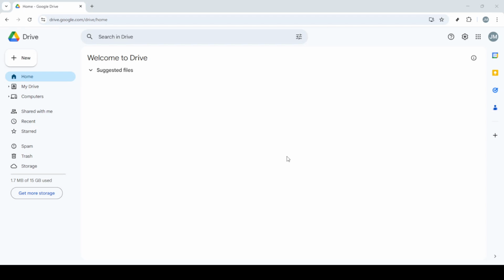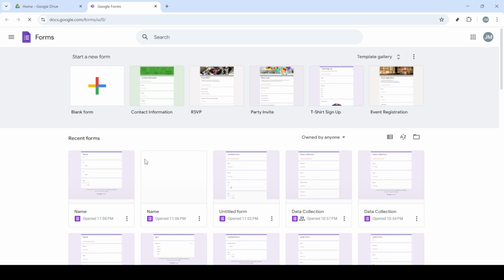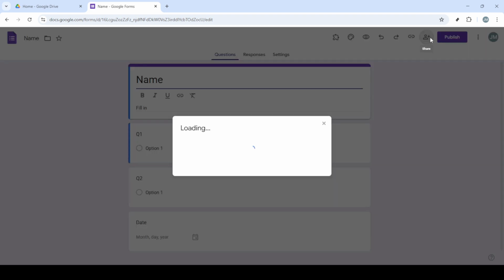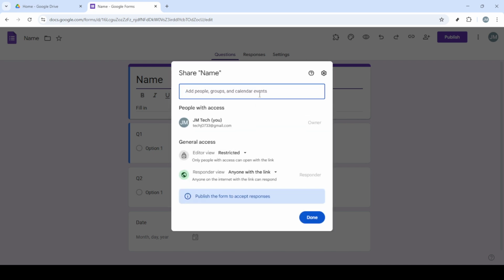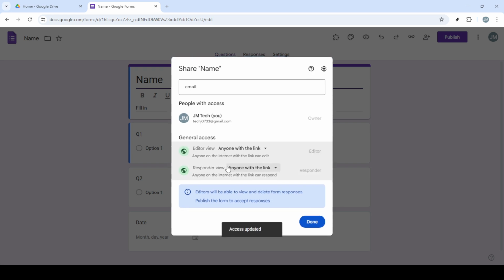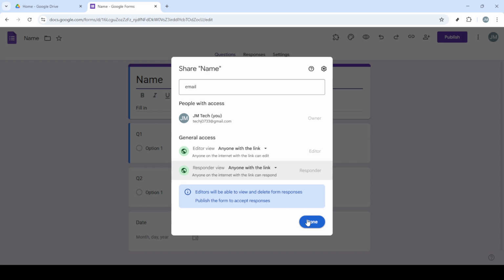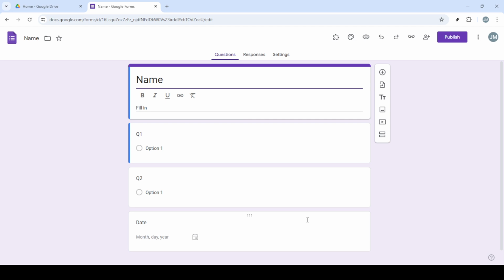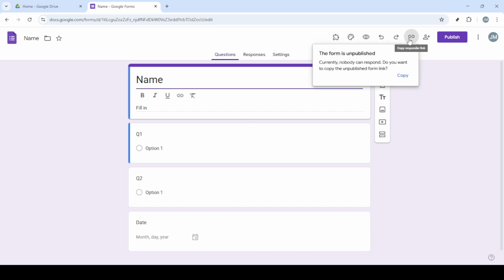How to Transfer Google Forms Ownership From One Account to Another [2025 Full Guide]